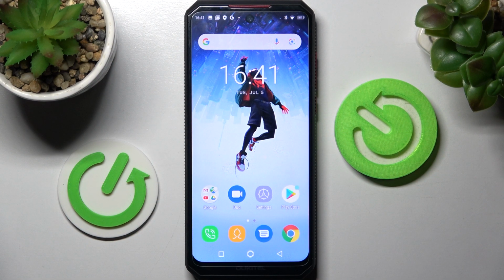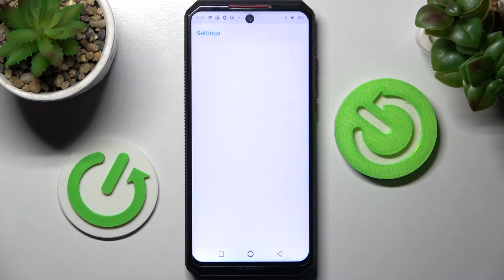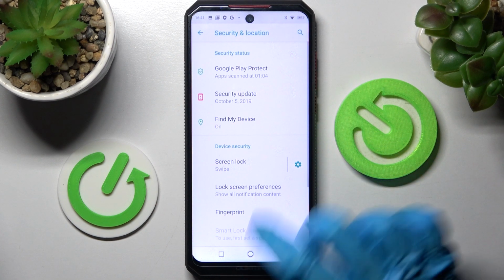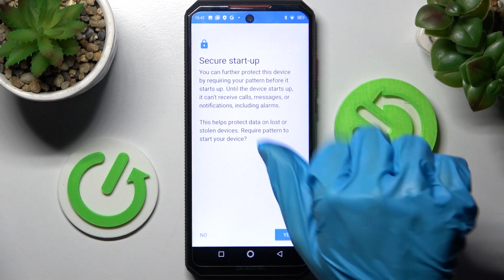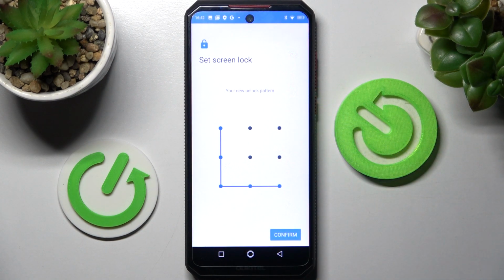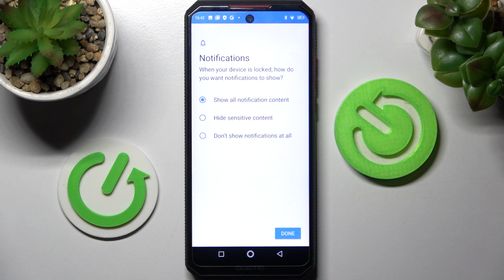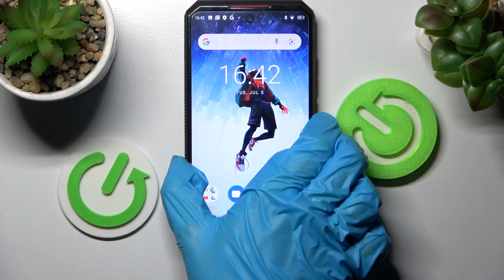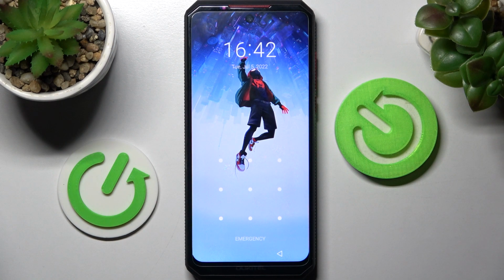How to Add Face Lock on OUKITEL K13 Pro – Face Recognition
Learn more about OUKITEL K13 Pro

Want to add face recognition to your OUKITEL K13 Pro? Are you wondering how to set up face unlock on OUKITEL K13 Pro? We would like to share our video guide with you on how to set up face recognition on OUKITEL K13 Pro. Get access to your OUKITEL security settings, and add a face lock as a method to protect your OUKITEL  storage by following the instructions. Follow the attached instructions to enable face recognition on OUKITEL K13 Pro. See our OUKITEL K13 Pro tutorials on our HardReset.info YouTube channel.

How to add face lock on OUKITEL K13 Pro? How to use face lock on OUKITEL K13 Pro? How to set up face recognition in OUKITEL K13 Pro? How to set up face lock on OUKITEL K13 Pro? How to enable face recognition on OUKITEL K13 Pro?